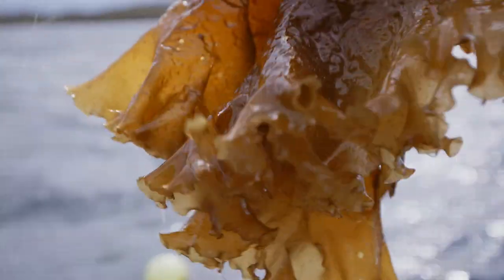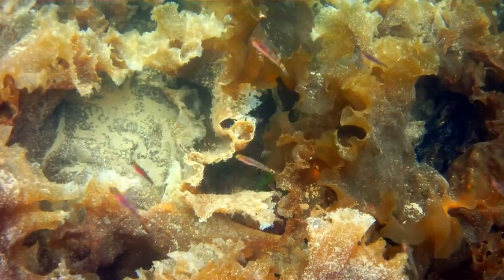Meet The Maker - The Gin Distiller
“Scotland has got a rich heritage of distilling …” according to Isle of Harris Distillery production manager Kenny Maclean. But this doesn’t just apply to our world-renowned single malt Scotch whisky.

Did you know that 70% of the UK’s gin is produced in Scotland?

Well-known brands such as Gordon’s, Tanqueray and Hendricks are produced here, but there’s also been a surge in the production of small-batch handcrafted artisan gins resulting in a wonderful selection of over 100 gins, produced by over 50 makers, to choose from. Some offer visitor and tasting experiences and some even offer the opportunity to try making your own.

Watch this video to see how Harris Gin is made.